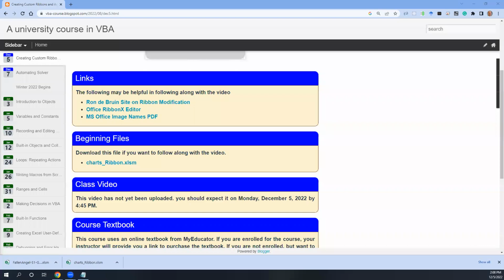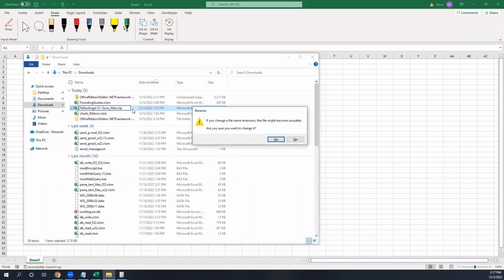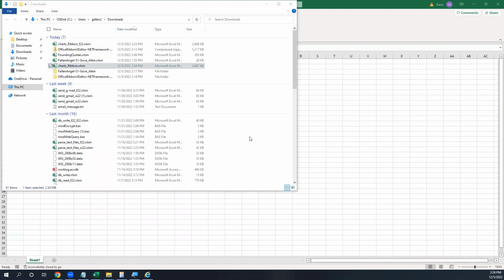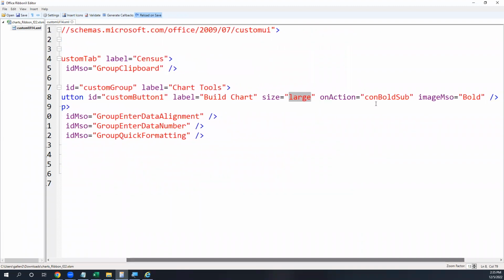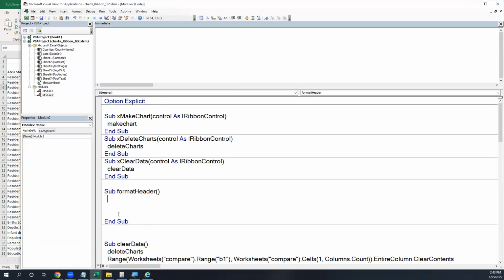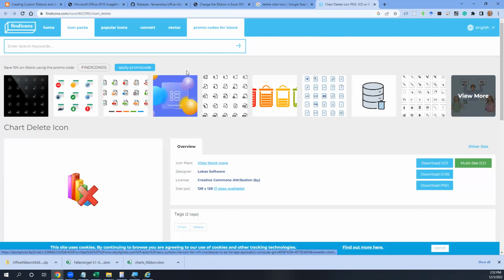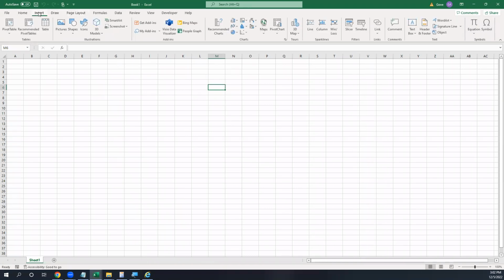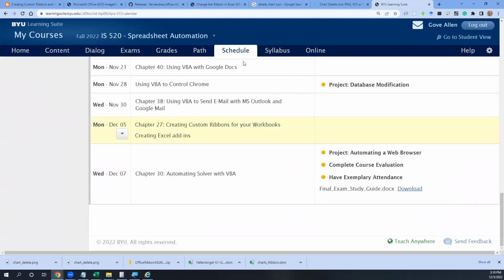Modifying the Ribbon and Building Excel add ins